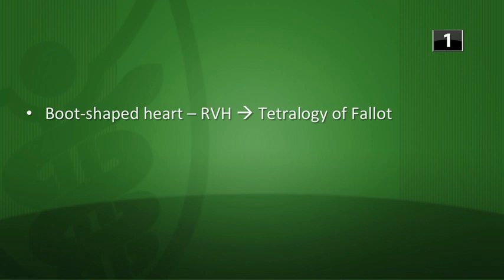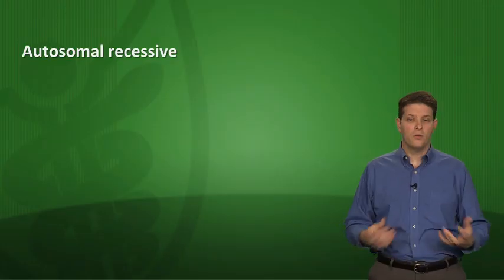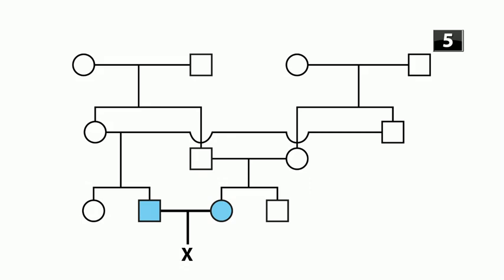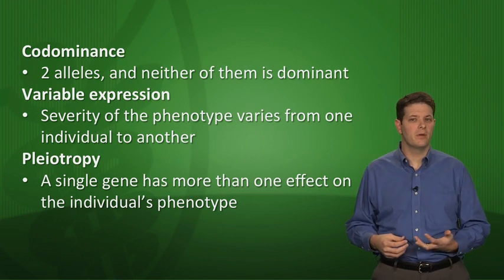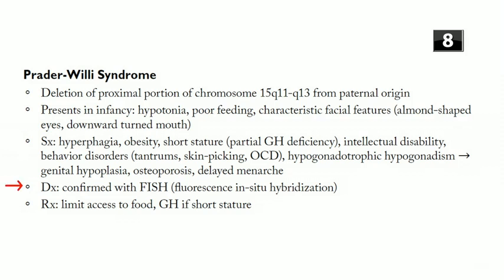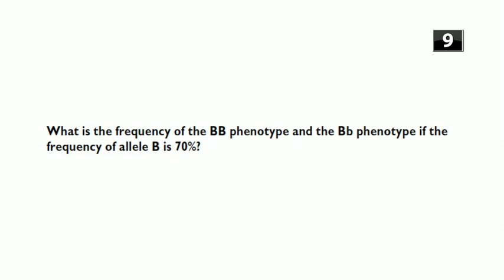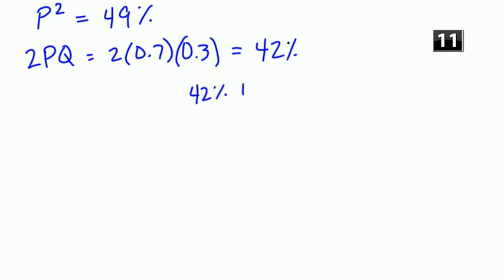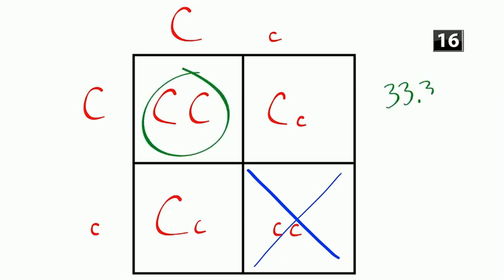Biochem 1 DNA Basics | USMLE LECTURE 27 | From USMLE To Residency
Biochem 1 DNA Basics | USMLE LECTURE 26 |  From USMLE  To Residency
In 2020, more than 100,000 medical students and residents sat for one of three USMLE Step exams as part of their journey to become practicing physicians. State medical boards use USMLE outcomes to inform licensure decisions and to help achieve their mission of ensuring safe and effective patient care. USMLE is highly reliable and relevant to patient care today. As a national standard used by state medical boards to determine licensure in the US, the program adheres to professional testing standards to provide fairness and equity to examinees, while identifying important information to medical regulators.

This BOI provides you with the information needed to complete each Step of the USMLE. Please read it carefully and regularly check the USMLE website for announcements. By using this guide and our website, you will learn what to expect from each USMLE Step.